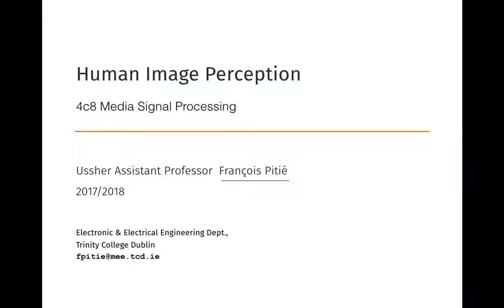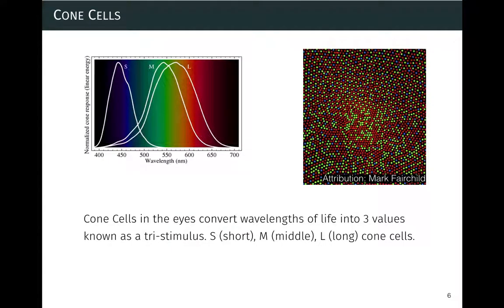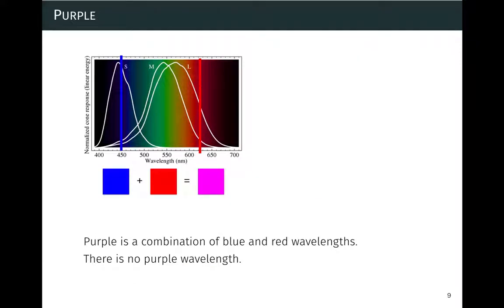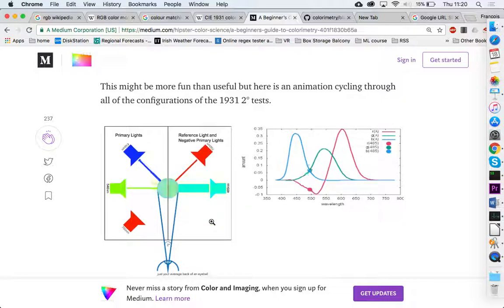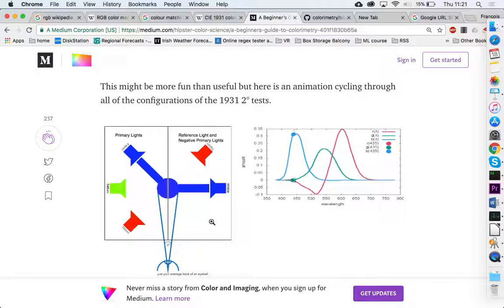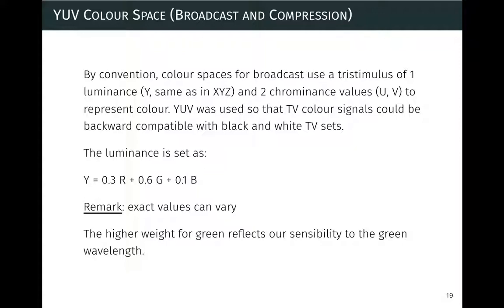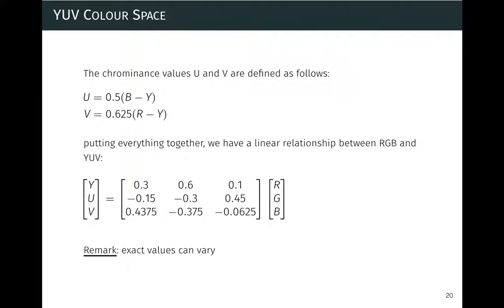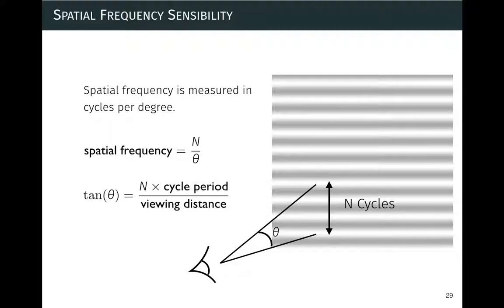[4c08] 01 - Human Image Perception (pt1)